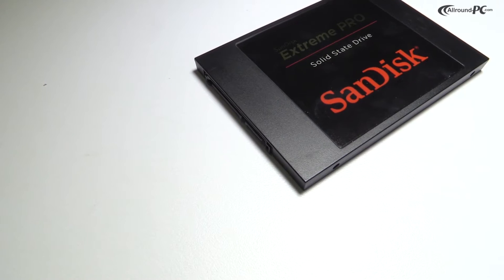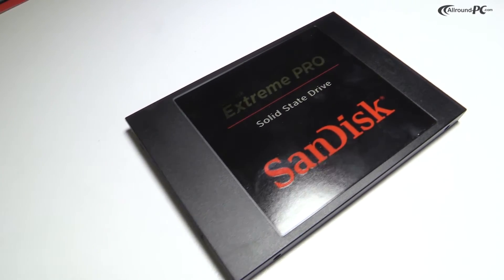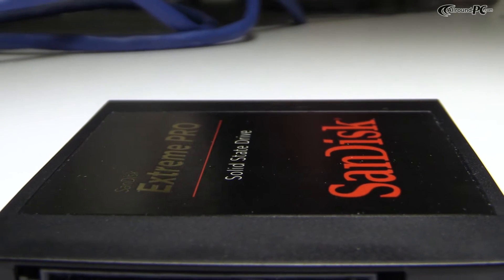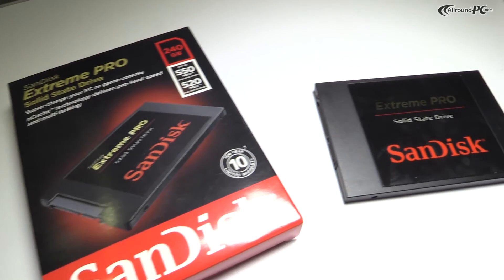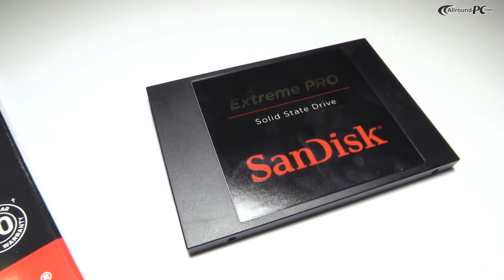computex 2014: SanDisk Extreme Pro Solid State Drive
At computex 2014 SanDisk launched a new SSD called SanDisk Extreme Pro Solid State Drive. It comes with the new nChache Pro-Technologie! You want to know more about this SSD? Please follow